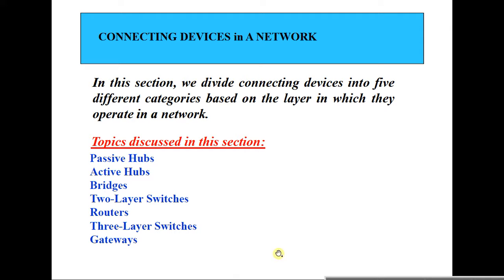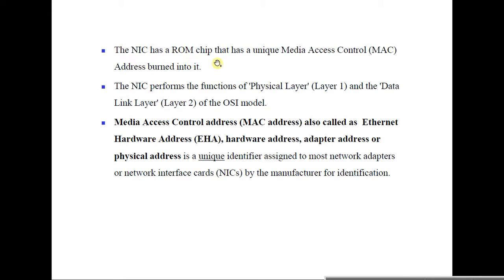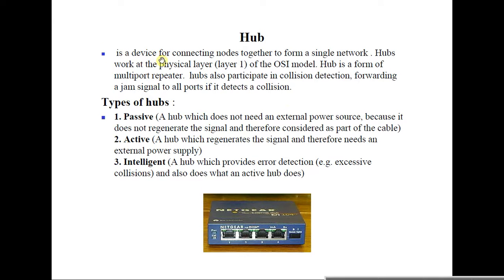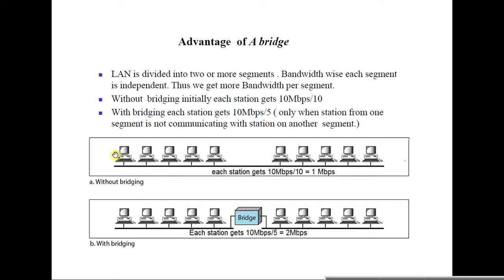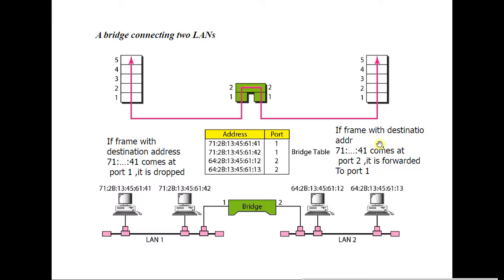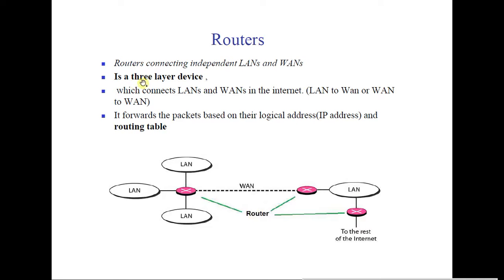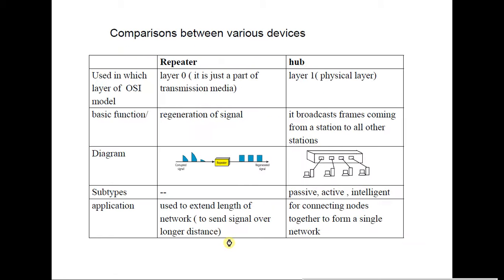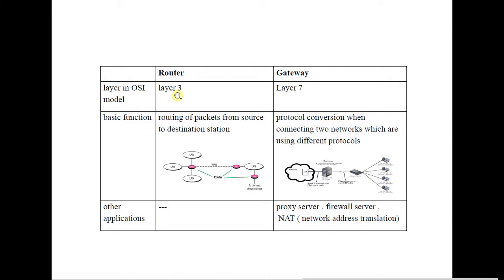FCCN Unit 6:Connecting devices in network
Connecting devices in network:Repeater.bridge,switch,router,gateways